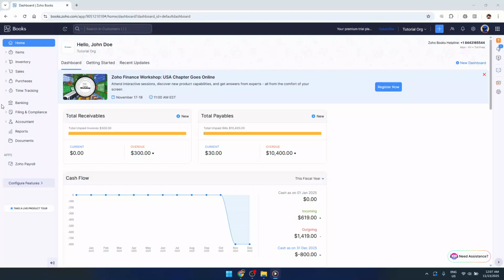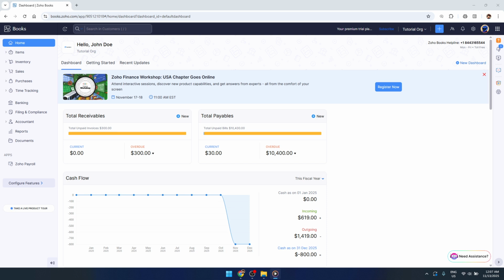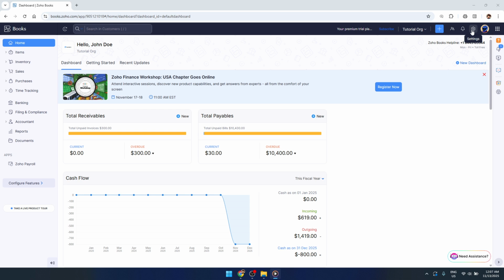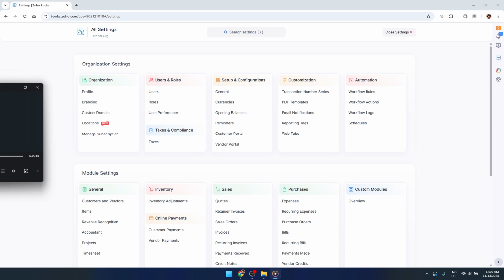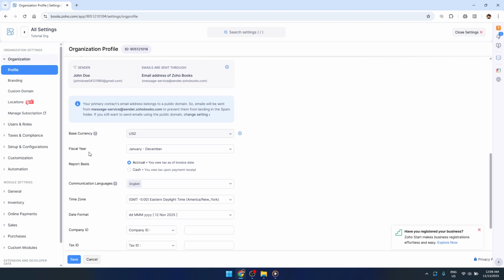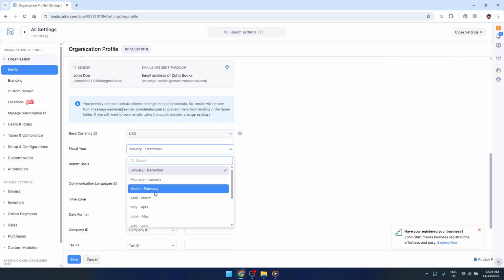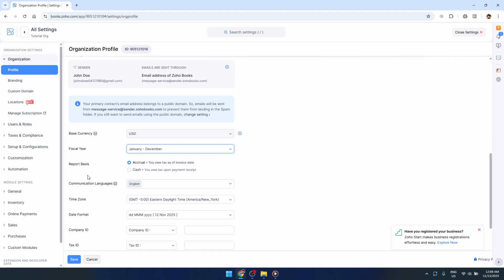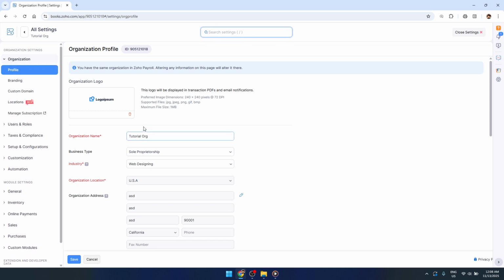How To Change Financial Year In Zoho Books [2025 Guide]